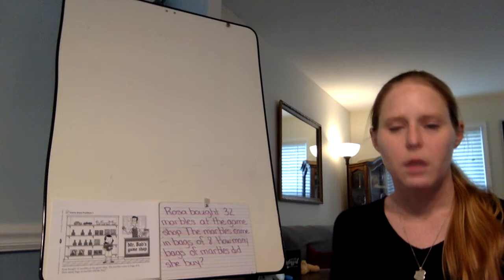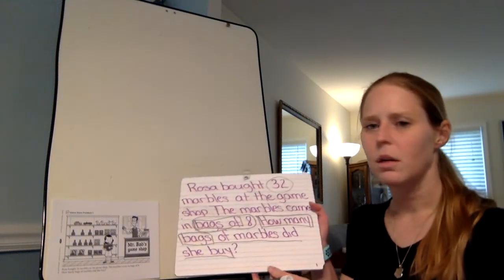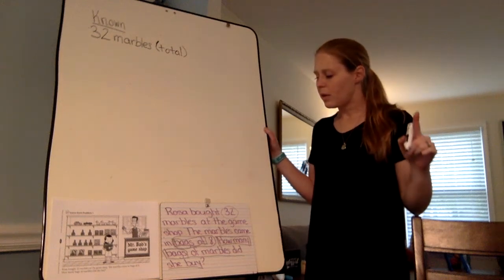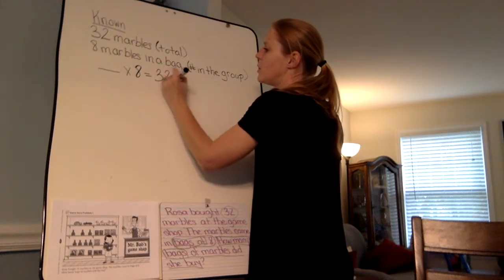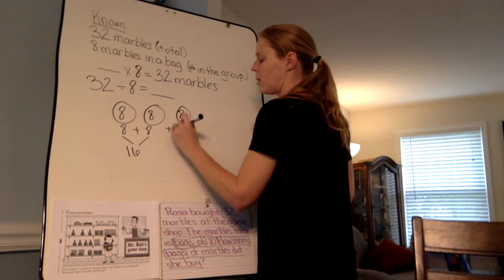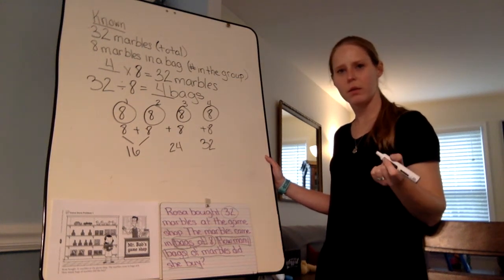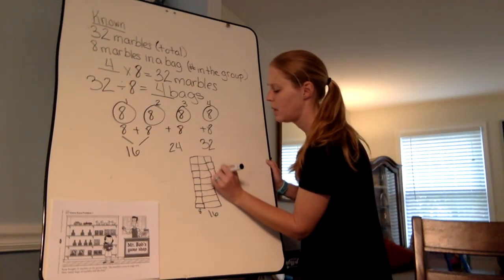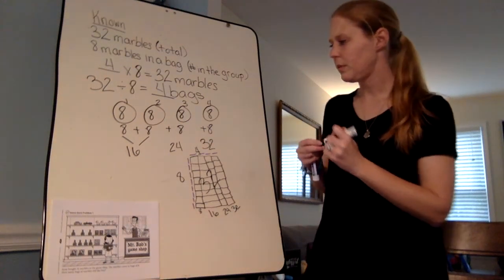Word Problems Part 1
In this video, Mrs. Huynh looks at different ways to solve single step word problems.